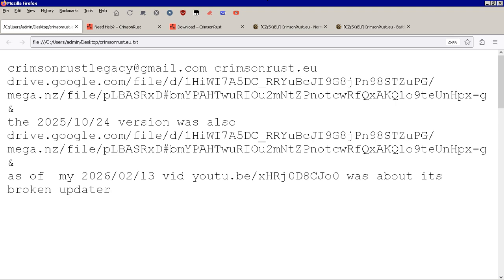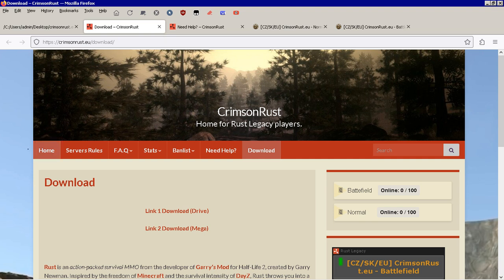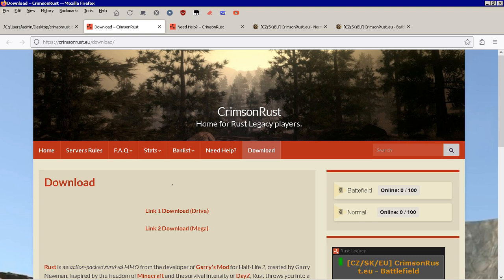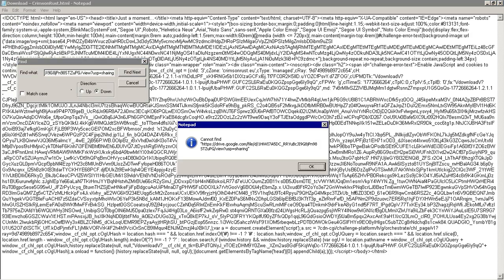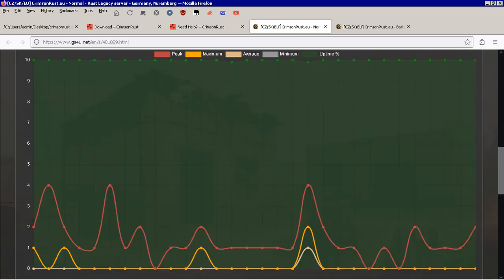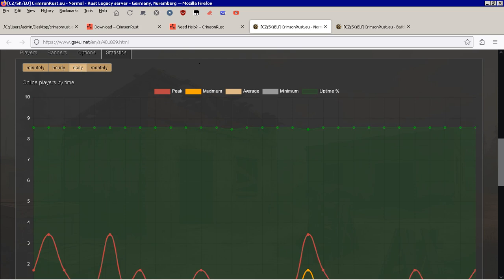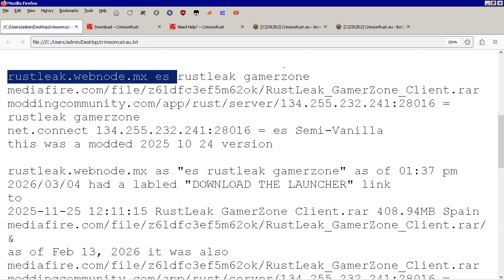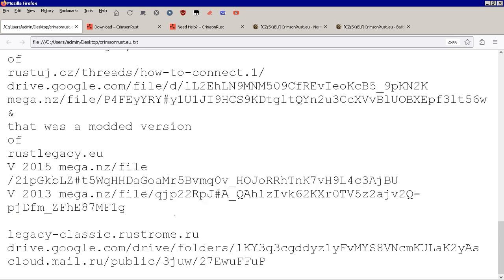why does crimsonrust.eu legacy client & updater fail my windows 7 & how they might fix it for us all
crimsonrust.eu 2025/10/24 links their version as
mega.nz/file/pLBASRxD#bmYPAHTwuRIOu2mNtZPnotcwRfQxAKQ1o9teUnHpx-g
as of 2026/02/13 my vid at vid youtu.be/xHRj0D8CJo0 was about it's broken updater exe
in this vid mentioned its place
in
= = = = 2025 rust legacy projects evolutionary past = = = =
as
es rustleak gamerzone at rustleak.webnode.mx that linked to a 2025/11/25
12:11:15 RustLeak GamerZone Client.rar 408.94MB from Spain  at
01:37 pm 2026/03/04 its link was relabeled as "DOWNLOAD THE LAUNCHER"
this was a modded  version
of
mega.nz/file/pLBASRxD#bmYPAHTwuRIOu2mNtZPnotcwRfQxAKQ1o9teUnHpx-g
that was modded version
of
rustuj.cz/threads/how-to-connect.1/ Aug 3, 2021 ?
mega.nz/file/P4FEyYRY#y1U1JI9HCS9KDtgltQYn2u3CcXVvBlUOBXEpf3lt56w
that previously linked
mega.nz/folder/oGhQhBZI#HfvE_6F45G2TchlUOS9nMg
mega.nz/file/Hp0iiIKb#vpiUhrgB0EHFjCf7Upg-BIbJeoIPfb2x42WhorcvJCc
mega.nz/file/a19QEKqZ#TXfL844gs7grOCHfX3BRxSTTvZSw4v-1Iie-hVKnCZU
that was a modded version
of
rustlegacy.eu
V 2015 mega.nz/file/2ipGkbLZ#t5WqHHDaGoaMr5Bvmq0v_HOJoRRhTnK7vH9L4c3AjBU
V 2014 mega.nz/file/r7ASQLRa#OWYUD0IuvqSBddL1Ub64_EA1Md5xy6agJKd9H4Y3WOw
V 2013 mega.nz/file/qjp22RpJ#A_QAh1zIvk62KXr0TV5z2ajv2Q-pjDfm_ZFhE87MF1g

I denounce any acts of violence on any persons or beings by any organizatiion or group

This video is only for entertainment & any action discussed in this video shall not be a call
to repeat them, Do not try to do anything discussed in this work & is not a production
demonstration or tutorial, the author shall not be held liable for any actions you perform,

my work is transformative in nature as criticism & if usage of the original is required it
will use no more of the original than is necessary & this has no negative affect on the
as outlined in united states copyright laws & the 1st amendment to the US constitution.

the uploader of this video is NOT the website, service, or app operator &
thus lacks the ABILITY to collect, use, or disclose ANYONE'S personal information &
as i have a general mixed audience this work is specifically EXEMPTED under COPPA .